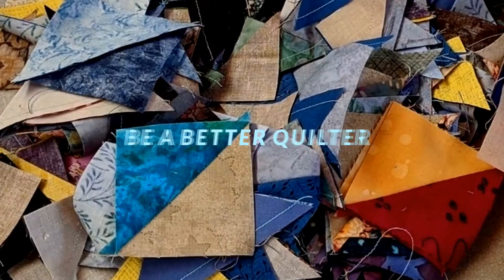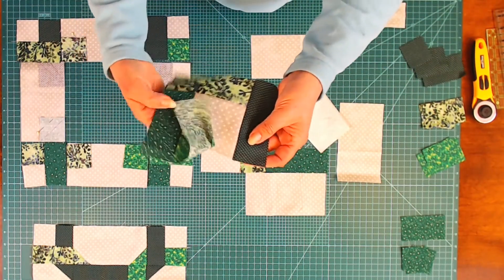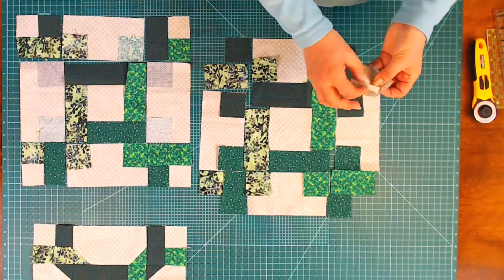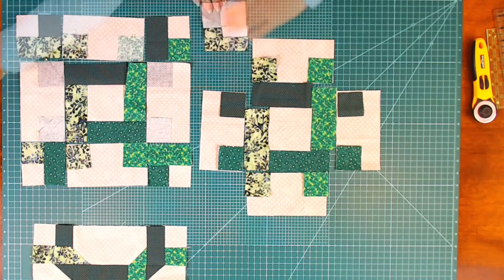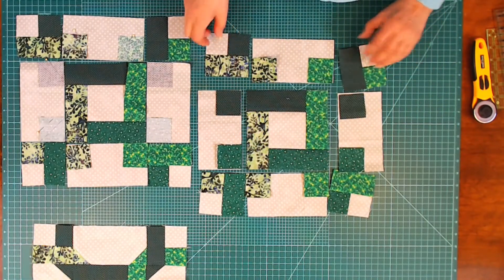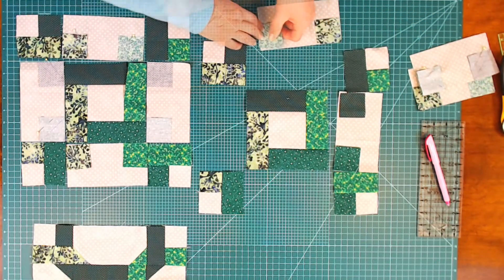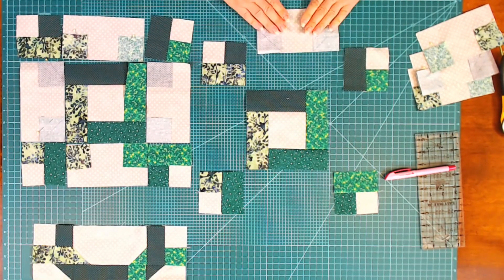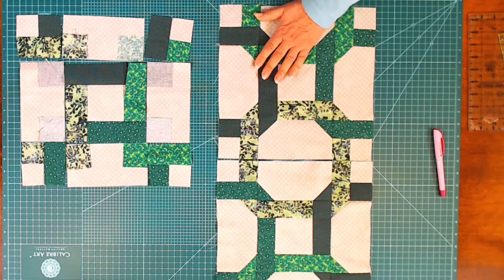Celtic Twist Saint Patrick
For St. Patrick’s Day! The Celtic Twist Block.